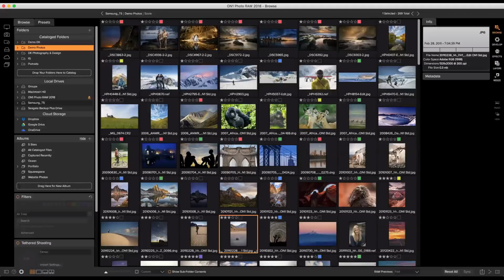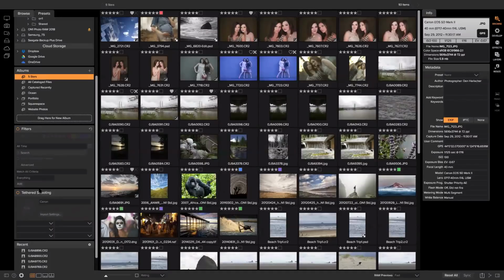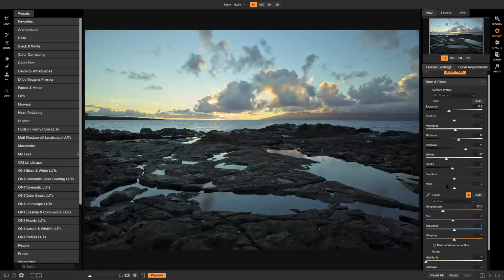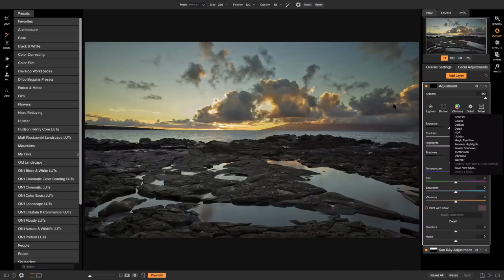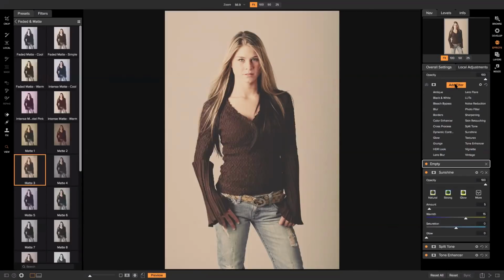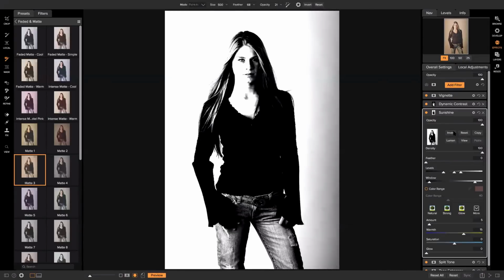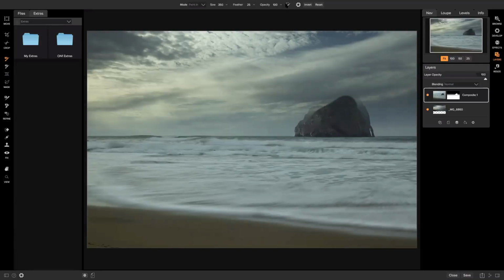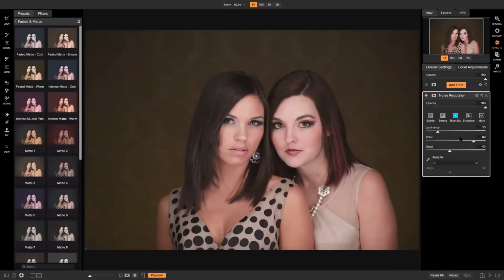ON1 Photo RAW 2018 For Beginners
ON1 Photo RAW 2018 for beginners with ON1 Educator J. Michael Morelli. This previously recorded live event, Michael will cover the basics of each module and how to get started taking your photos from good to great, really fast.